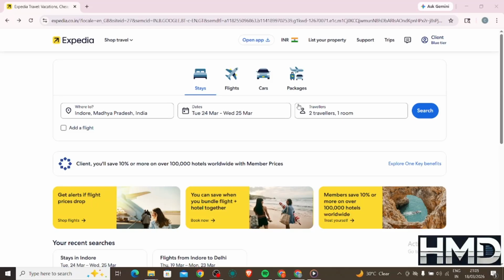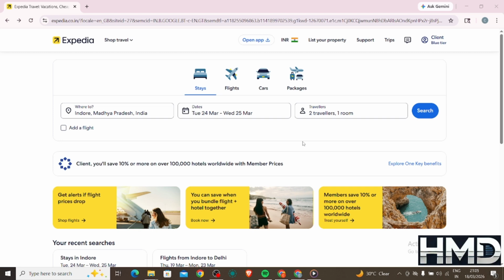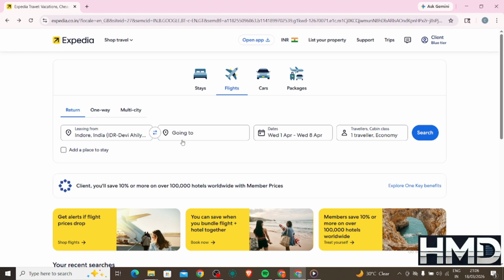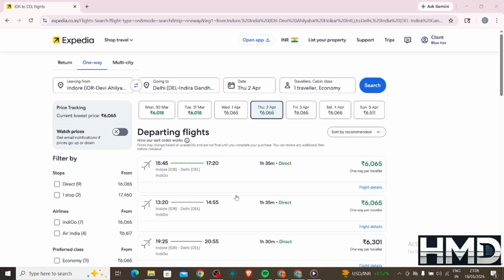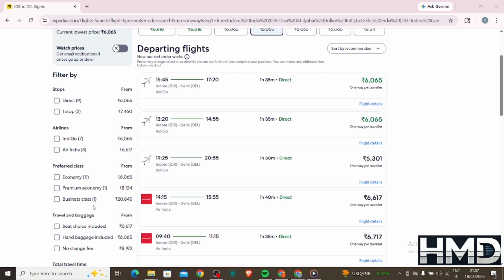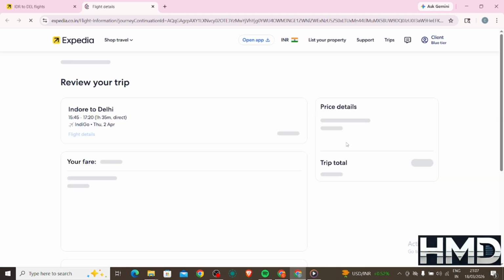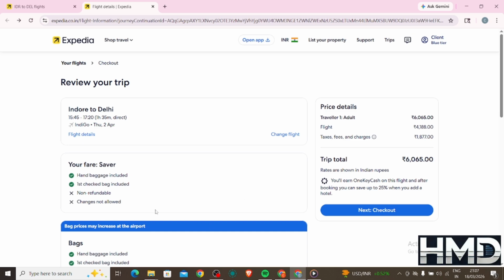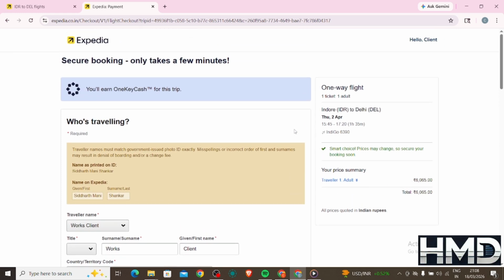How to Book a Flight on Expedia (Step-by-Step Guide 2026)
Learn how to book a flight on Expedia in 2026 with this step-by-step guide. Discover how to search flights, compare prices, choose the best deal, and complete your booking . Perfect for beginners booking flights online.